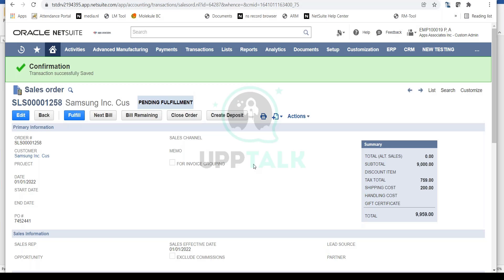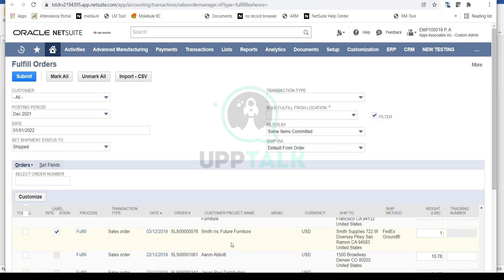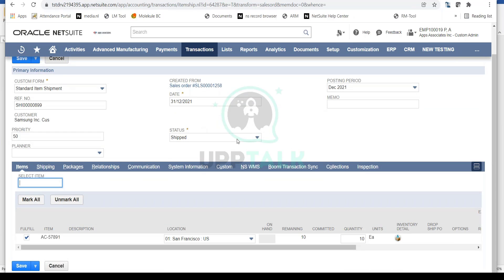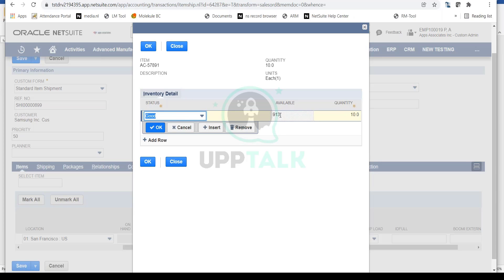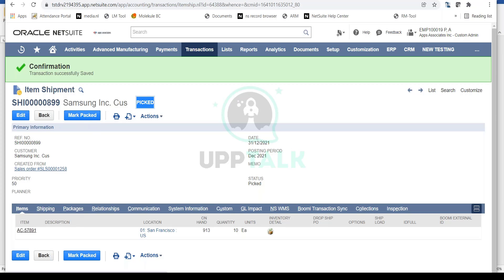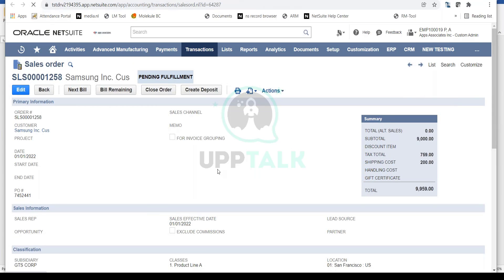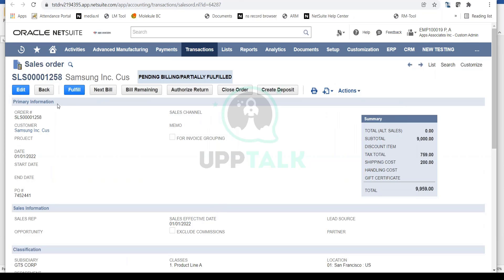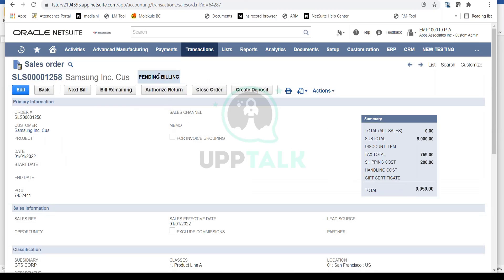NetSuite Tutorial | Netsuite Training | Oracle Netsuite Training | Netsuite Course | Upptalk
In this video you will know about Item Fulfillment of Sales and Order in NetSuite.